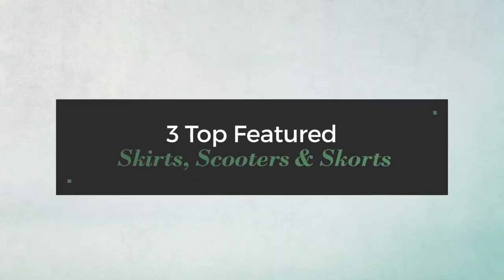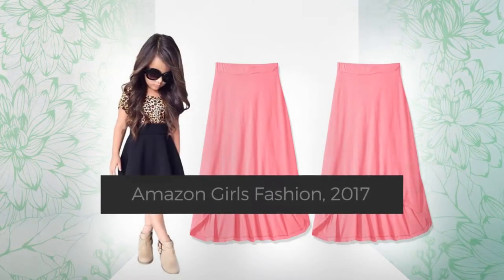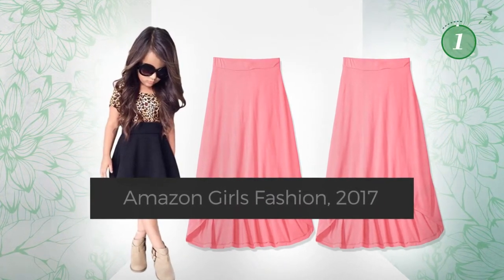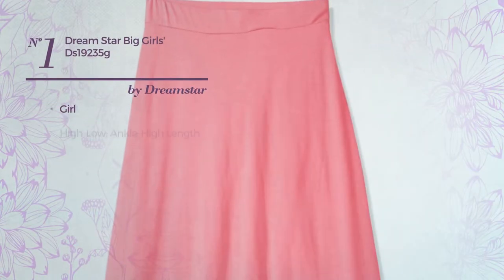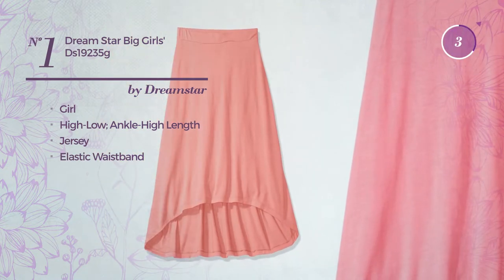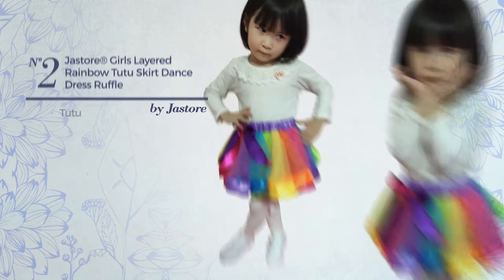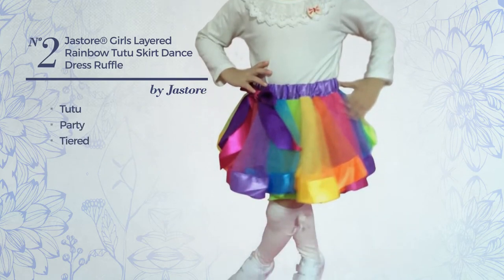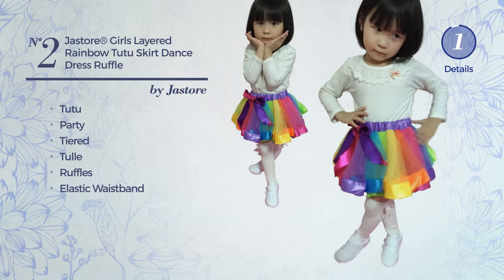3 Top Featured Skirts, Scooters & Skorts Amazon Girls Fashion, 2017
3 Top Featured  Skirts, Scooters & Skorts Amazon Girls Fashion, 2017

Skirts, Scooters & Skorts - Clothing, Skirts, Skorts, Scooters, Clothing, Shoes & Jewelry,
Dream Star Big Girls' Ds19235g

Jastore® Girls Layered Rainbow Tutu Skirt Dance Dress Ruffle Tiered Clubwear

FEITONG Kids Baby Girls Leopard Printing Short Sleeveless Dress (5-6Y, Black)

Try also